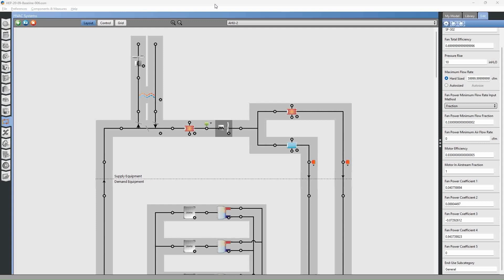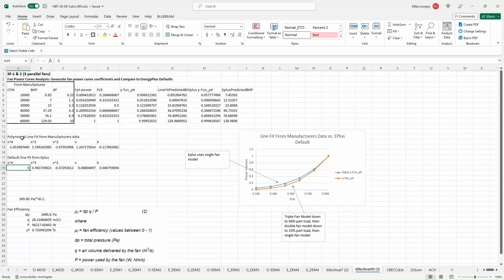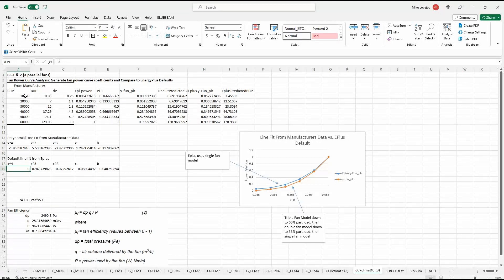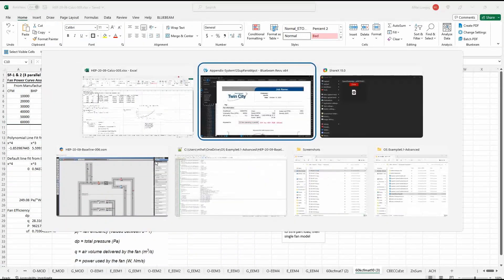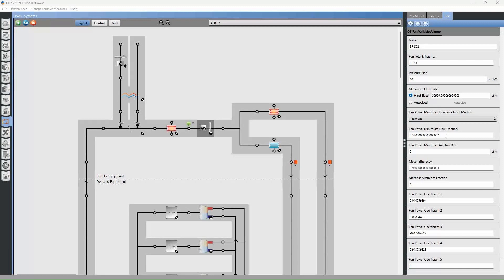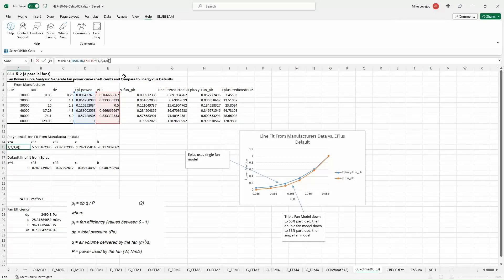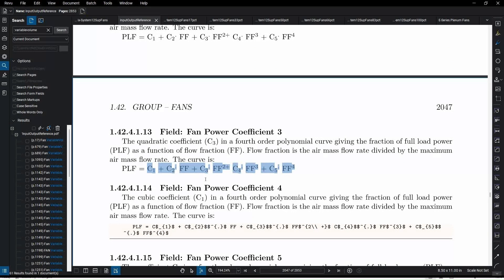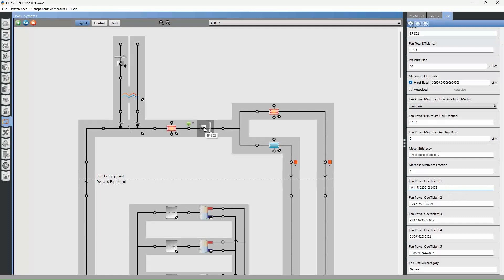OpenStudio EnergyPlus Fan Curve - Modify for Parallel Fans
In this video we will discuss how to modify the default fan curve to simulate multiple, parallel fans. A copy of the spreadsheet calculator used in this video can be obtained

Transcript:
Today we are going to talk about fans in EnergyPlus. EnergyPlus allows you only two options for fans in an air Loop.
It gives you an option for a supply fan and an exhaust fan, which work quite well for most applications.
The fan curves that they use are pretty good general-purpose curves for a fan;
But what if we are doing something like multiple fans, multiple plug fans in parallel, for instance?
In order to do that, you have to create a custom fan curve that is specific to that array. To do that, you need to have some data first.
The performance of the fan and then some fan curves of the fan or fans running at various different percentages of airflow.
Then you can construct a new fan curve using a "Line Fit Algorithm" in Excel.
EnergyPlus uses a curve, and it is based on Unity which is: "1".
It multiplies the fan power by this curve (function) as a function of part load.
If the fan is flowing at a lower percentage than 100 percent, it will multiply that fan power based on this curve. That is how
EnergyPlus calculates the fan energy use for that time step.
You can see that the blue lines are the EnergyPlus curve;
The orange lines are the new curve that we will create based on having three plug fans running in parallel and being staged on and off.
This is a triple-fan model, and from 100% full load all the way down to 66% part load, that has all three fans running.
Then we have a double fan, two fans running down to 33%, and then a single fan down to the minimum flow, which in this case is 10,000 CFM (4.72 m3/s).
What you can do is assemble your performance curves for the fans and start at 17% flow (or this is a part load ratio;) 70% flow or 70% part load ratio.
You can assemble the airflows and horsepower or wattage and the pressure drop.
It does not matter; you can have these values be in cubic meters per second and watts and Pascal's.
This EnergyPlus line fit is based on zero to Unity, so it is a multiplier of the fan power.
These are the values that we come up with starting at 17%, and the horsepower for that comes out to 0.83 at 10,000 CFM. Then you go a step up to the next one.
This shows one fan operating at 33%, and this is at 2,000 CFM.
The horsepower is seven, and the pressure drop at this system flow is 1.1, so you continue down the list and fill in these values for your fans.
The next step up (this is a part load ratio of 67%) is where you start stepping it up to two fans operating in parallel...
And finally, at the maximum flow. Then what we can do is we can go to OpenStudio and select the fan.
The first input value that we need to input is the: "Fan Total Efficiency."
We are starting out with a fan total efficiency of 70% (this is the default EnergyPlus fan efficiency value).
We need to calculate the new efficiency value, and this is at the design flow rate, so our design flow rate is at 60,000 cubic feet per minute (28.32 m3/s).
You can just calculate fan efficiency with a simple efficiency equation.
We come up with a fan efficiency of 73.3% at full flow, so we are going to save this as a different version so we can compare the models later.
We will edit the fan total efficiency to this value here: "0.733," so that is the new fan total efficiency.
Our pressure rise is going to remain the same, and we have 10 inches of water column (2490 Pa) here, and the same with their airflow that is also going to remain the same...
For most fans, you can go down to about 30% speed for a single fan, but when you have these parallel fans, you can go down to a much lower speed or a much lower volumetric flow rate.
In this instance, our lowest part load ratio, our lowest flow rate, is 0.167, so we are going to change this to 0.167...
This is a fraction, so we are just going to leave this as a fraction so that it is referencing this.
Alternatively, you could say that there is a fixed minimum flow rate; in that instance, we would say our minimum flow rate is 10 000 CFM.
Either way, you could specify it as a fraction or specify it as a flow of rate.
Motor efficiency is at 93%, which is pretty standard for most fans; it might be a little bit different, but it is not going to make a big difference.
Then finally, we will take a look at the fan power coefficients, so let us take a look at that: we will go back to our spreadsheet.
Excel has a built-in tool called: "line estimate" or "line EST."